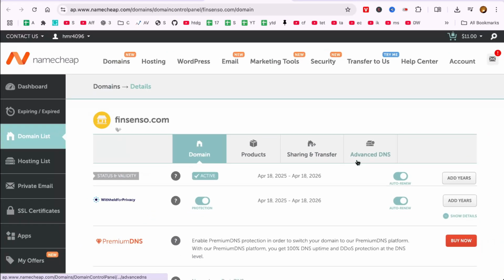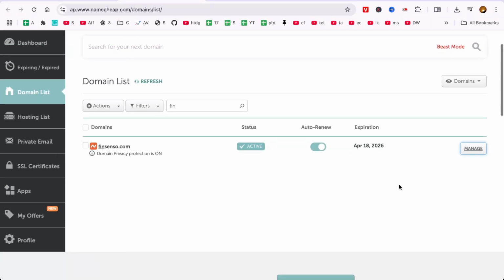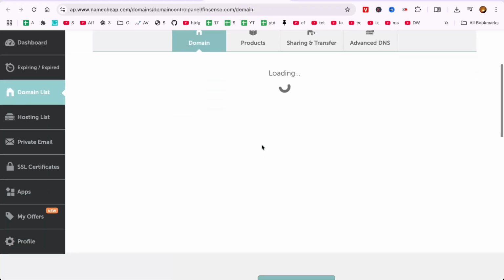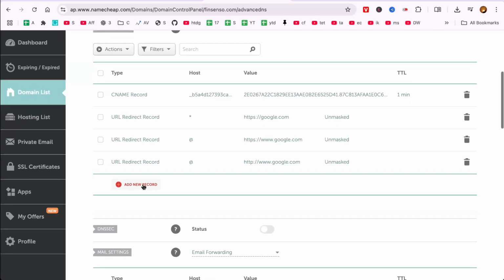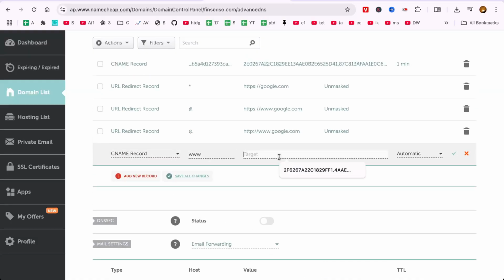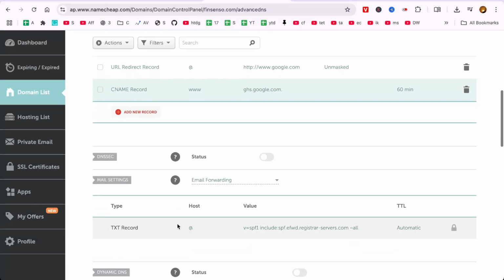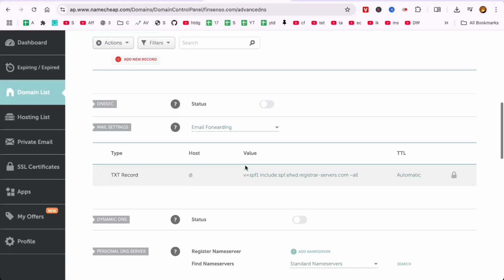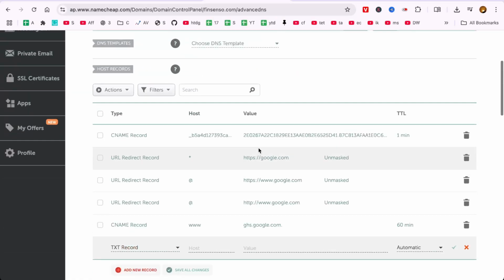How to Change DNS on Namecheap, Add Dns records like TXT, CName, MX Easily 2026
In this video I have shown how to change DNS on Namecheap and add DNS records like TXT, CNAME, and MX easily in 2026. You’ll learn how to access your domain’s DNS management panel, edit existing records, and add new ones to connect email services, verify domains, and configure third-party hosting.

This tutorial covers step-by-step instructions for beginners and advanced users, including tips for faster DNS propagation, troubleshooting common errors, and ensuring your records are set up correctly for services like Google Workspace, Microsoft 365, and custom servers.